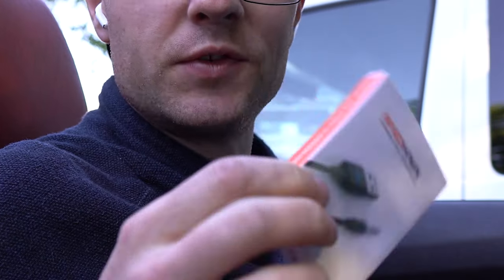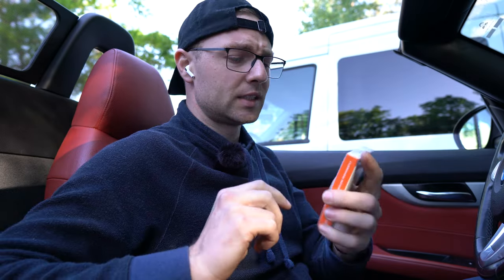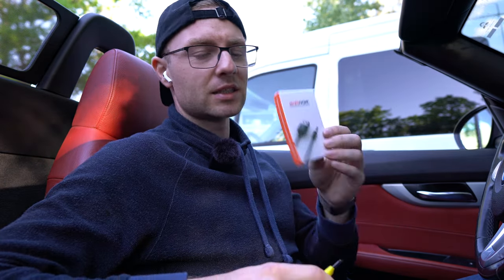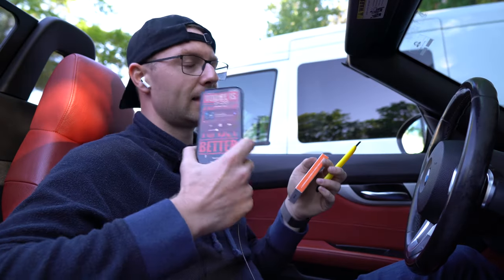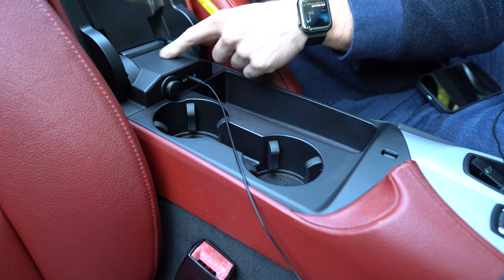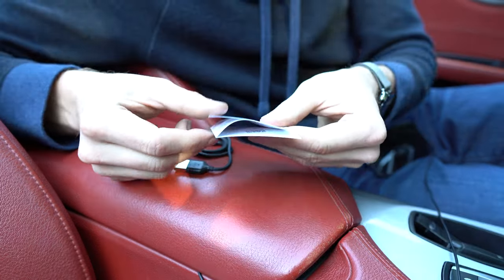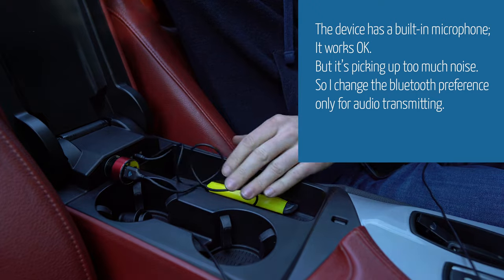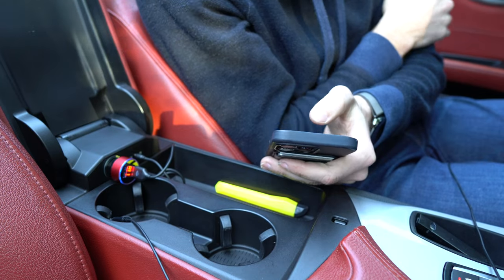Review of MAEDHAWK AUX to Bluetooth Audio, Cart Bluetooth dongle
Very Easy solution if you have AUX but Don't have Bluetooth, It works the same second you plug this in!
The cable is not too long, which is in my opinion a good thing.
It always re-connects by itself, you hear the beep, and it means ready to go.
In the past, 3 months didn't have a single issue!
And the Price))) Love It!

Only compatible with BMW USB / AUXIN iPod integration system Which means if you have USB & AUX you can change Songs with you steering buttons

TikTok: @Makhnovets  Editor-in-chief: Vitalii Makhnovets